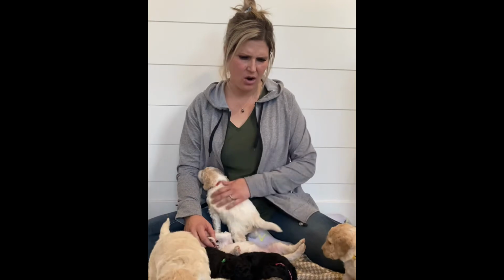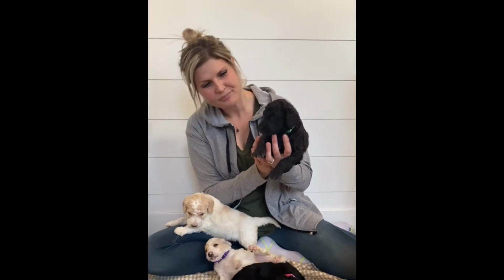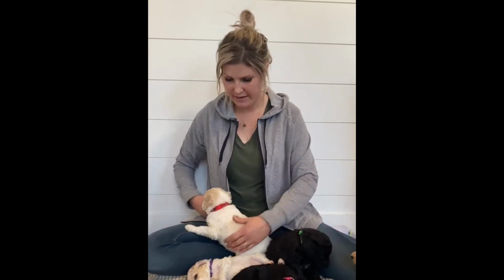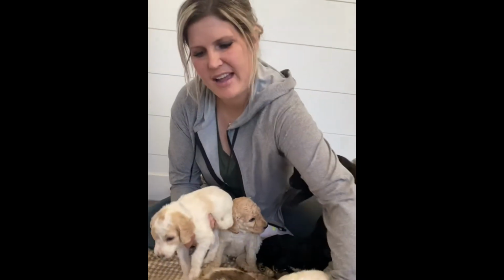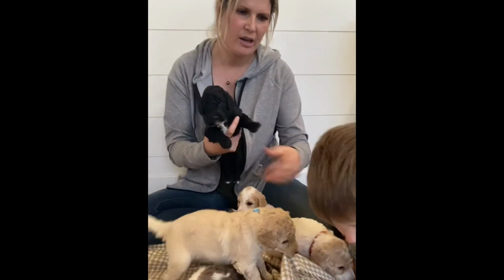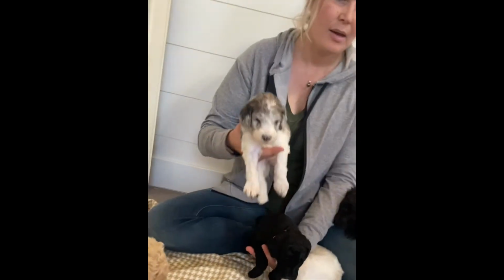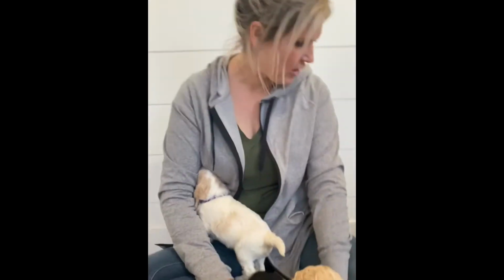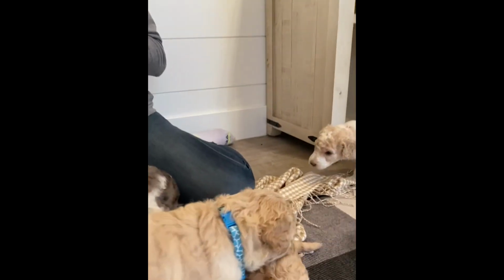Standard Poodles Week 3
Dash and Wickhams puppies are getting so big. And their little personalities are beginning to come out. Please forgive the bouncy video. My 7 year old was my videoing sidekick today.